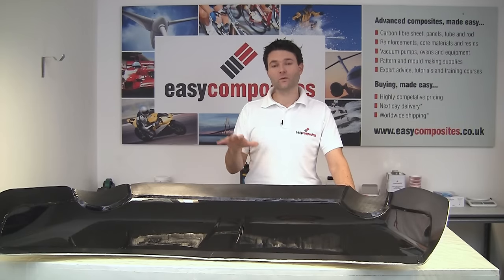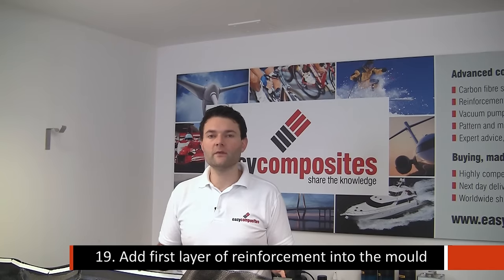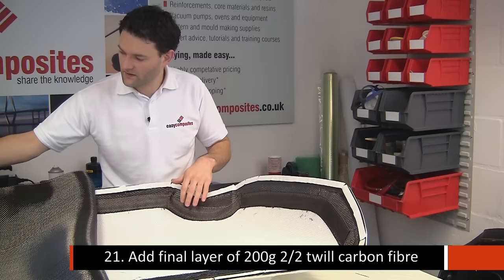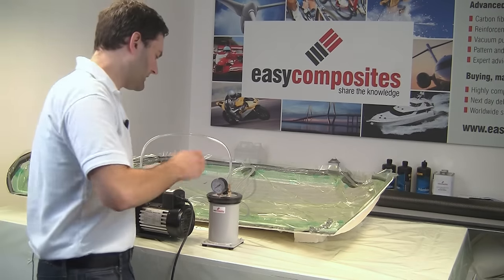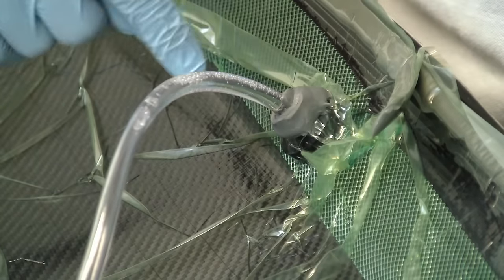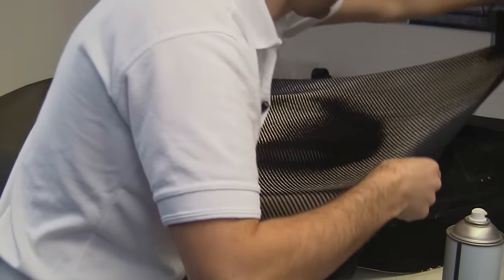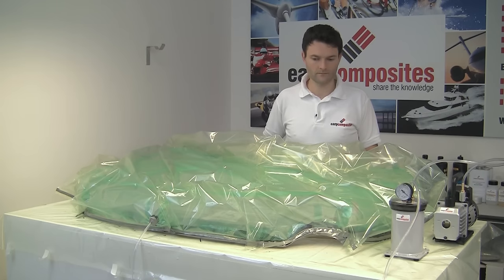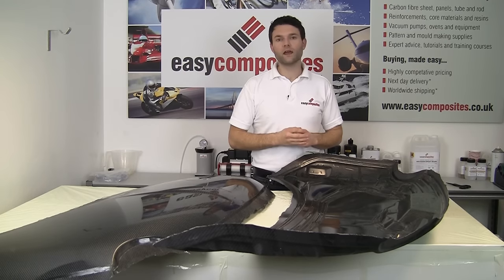How to Make a Carbon Fiber Car Bonnet/Hood - Part 2/3 : Resin Infusion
Incredible series of advanced composites video tutorials showing exactly how to make a professional carbon fibre (fiber) car bonnet/hood. In Part 2 of the series we use make the outer carbon fibre skin of the part using an epoxy compatible polyester gelcoat surface followed by 210g carbon fibre reinforcement with a Lantor Soric infusion grade core material and then another layer of 210g carbon fibre. The part is laminated with epoxy using the resin infusion method. The inner skin is made using resin infusion of a 210g and 650g layer of carbon fibre.